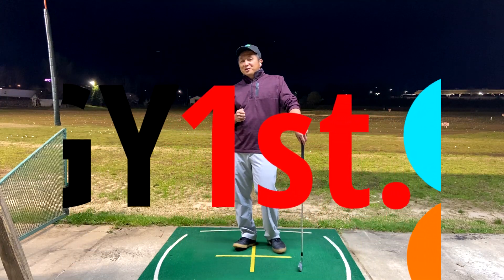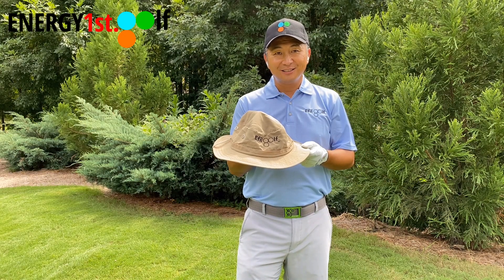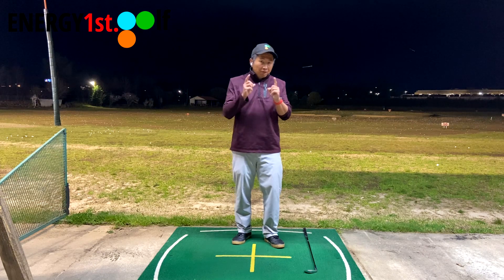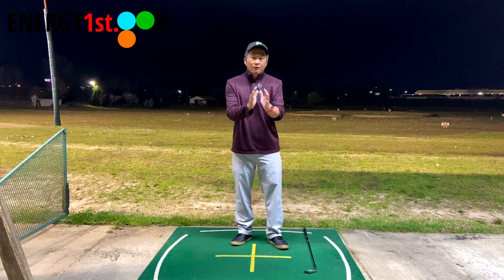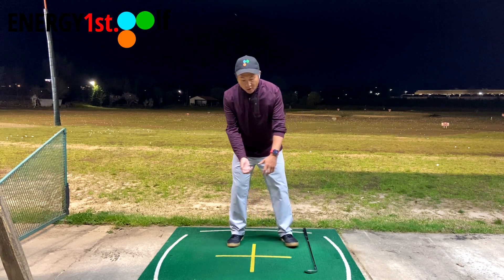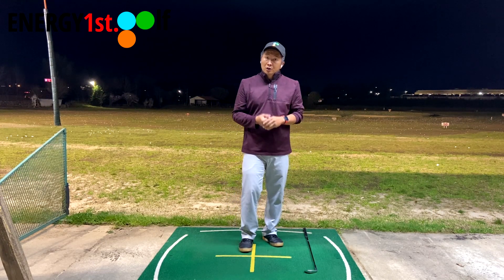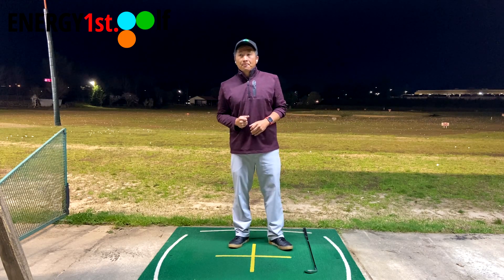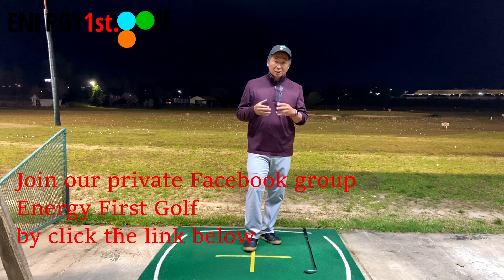Why your left side is more important than right side in Golf?